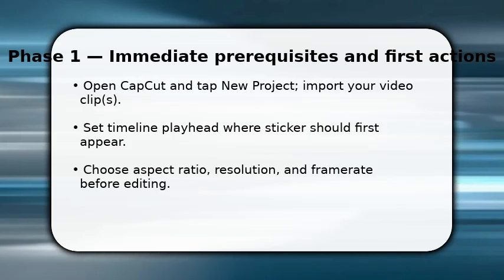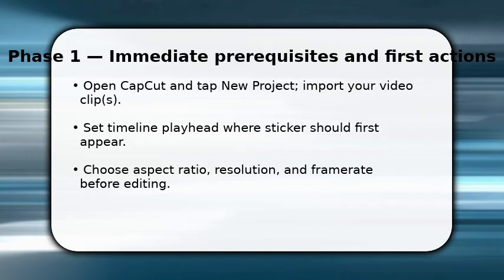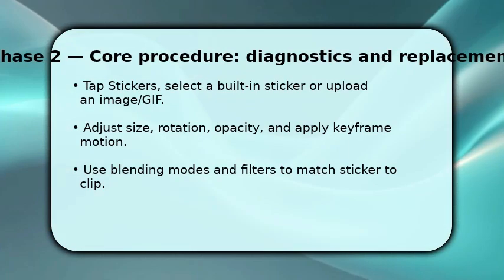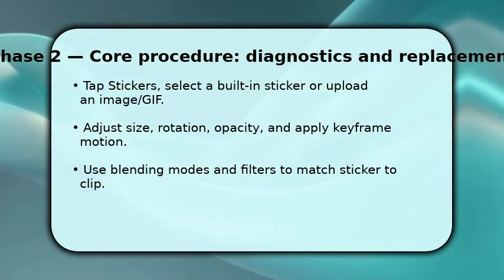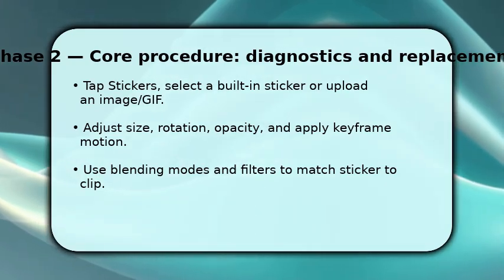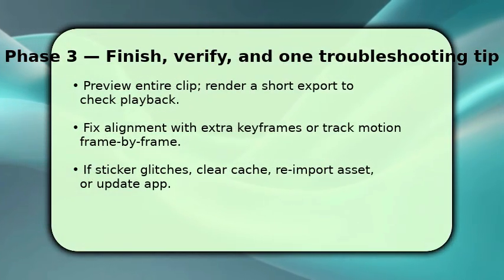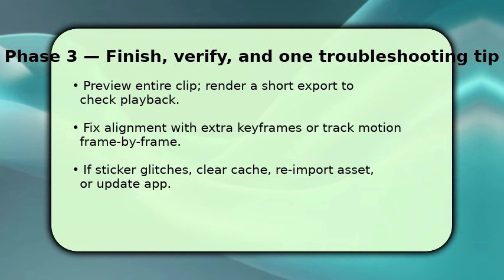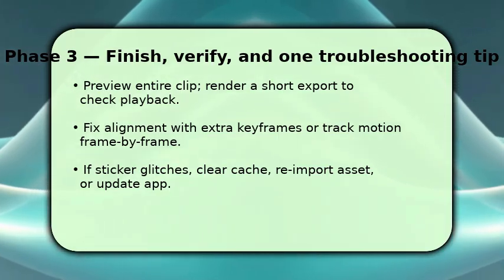How to Use Stickers in Capcut (full Guide)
How to Use Stickers in Capcut (full Guide) | 🔒 Surfshark VPN Deal — Stay private and secure. $1.99/mo + 3 Months Free ▸

Dive into the colorful world of stickers in Capcut, a creative platform for kids and artists alike. This comprehensive guide will walk you through selecting unique designs, customizing your artwork with various sticker options, and sharing it on social media or within online communities to inspire others.

Capcut, stickers in Capcut, creative platform for kids, artistic stickers guide, customize capcut projects, sharing artwork with friends